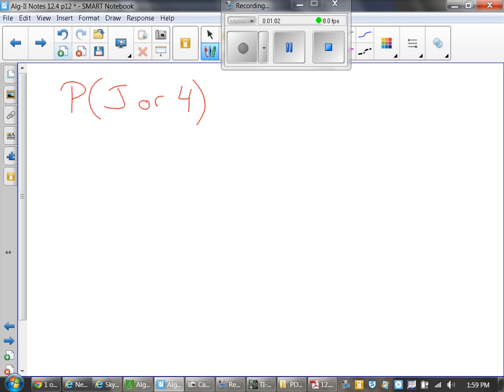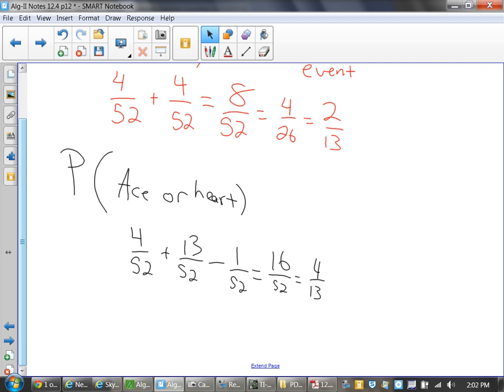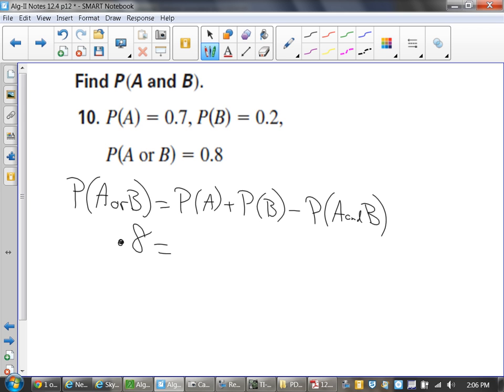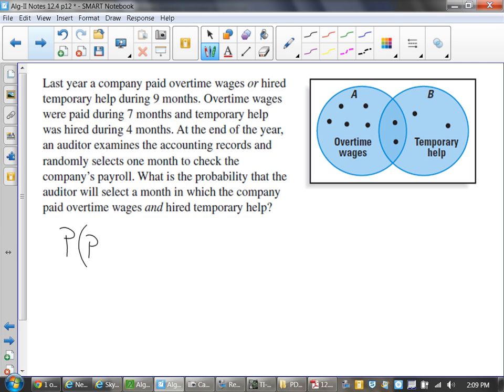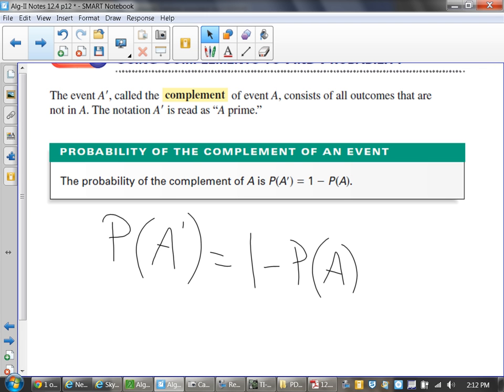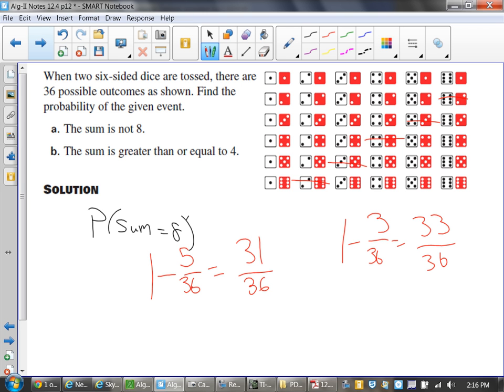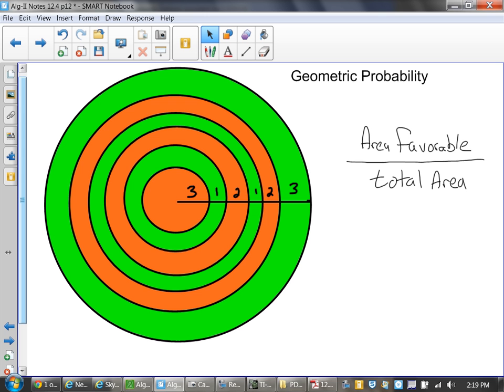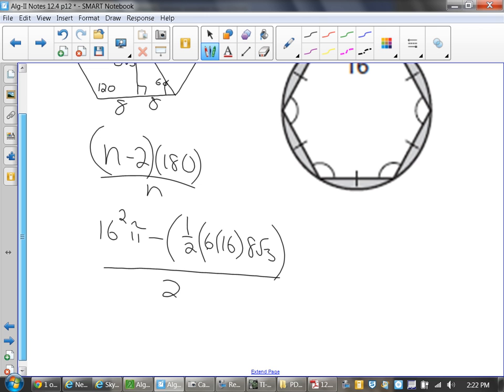May27 12 4 Notes p12